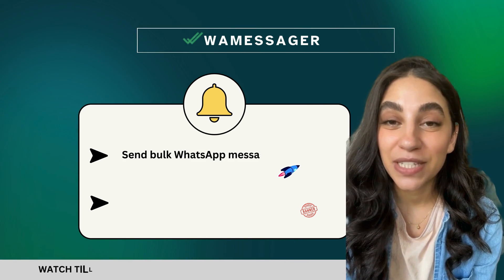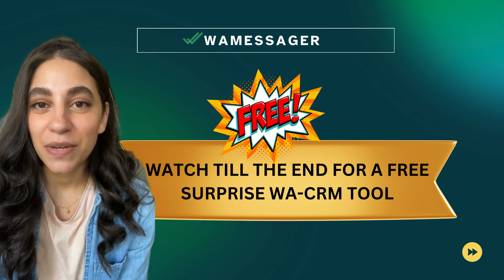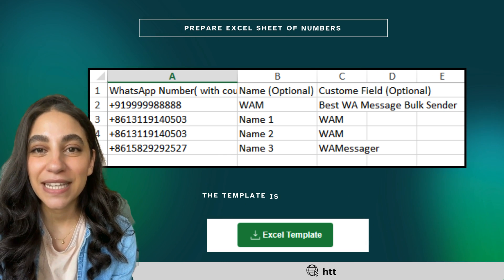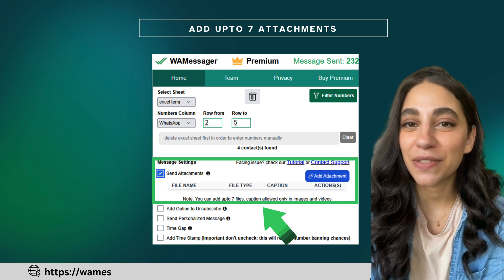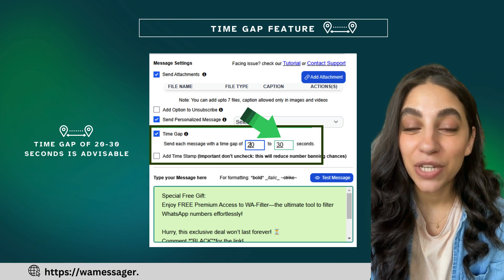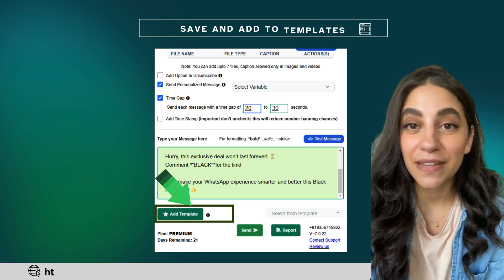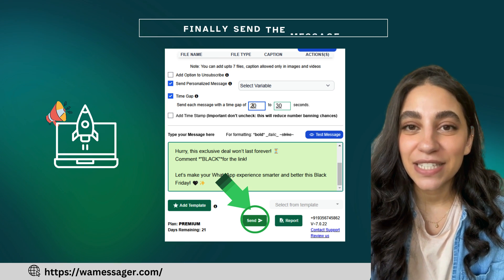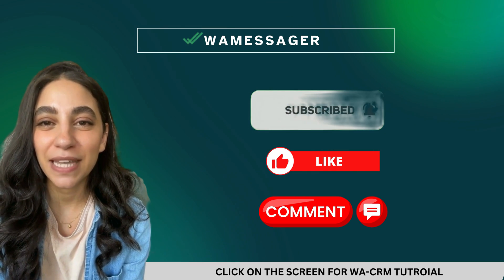Send Bulk WhatsApp Messages in 1 click | Free WhatsApp Bulk Sender 2025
Send bulk WhatsApp messages with attachments effortlessly?

Best WA Rocket Sender: WAMessager
WAMessager puts your WA on Rocket to help you connect with your subscribers within seconds. Hence, some people refer to it as the Pro WA Rocket Extension Sender. You can now send Unlimited WhatsApp Messages to all your premium subscribers. You can't rely on WhatsApp's broadcast feature to send 1000 messages at once, as it has many limitations. You should find a proven and reliable tool to count on. In comes WAMessager—the correct WA bulk sender tool. It's drafted for use by small and medium-sized businesses.

Want to know how to send bulk WhatsApp messages for free without saving numbers? Let’s get started!

Quick Start Guide for WAMessager
Step 1: Install WAMessager Extension
Visit wamessager.com and click "Install Extension." Add it to Chrome, log in to WhatsApp Web, and pin the extension to your toolbar.
Step 2: Upload and Filter Contacts
Create an Excel sheet with contact numbers (include country codes, no spaces/special characters). Upload it in WAMessager and use "Filter Numbers" to verify active contacts.
Step 3: Personalize Messages with Attachments
Add up to seven attachments (images, videos, PDFs) and write captions if needed. Type your message and select "Send Personalized Messages" for customized content.
Step 4: Set Time Gaps and Use Templates
Use the "Time Gap" feature to avoid spamming. Save frequently used messages with "Add Template" for future use.
Step 6 : Add option to unsubscribe:
Stay on WhatsApp’s good side while building meaningful connections with your audience. Enable the 'Unsubscribe Option' today and enjoy worry-free WhatsApp marketing!"
Step 7 : Add time stamp:
Looking to add a personal touch to your WhatsApp campaigns while staying safe from bans? WAMessager’s Time Stamp Feature is here to help
Step 8: Test, Send, and Track
Preview with "Test Message," then click "Send" to start your campaign. Pause or stop as needed and download reports to track results.

Hands on Guide

00:00 - Getting Started
00:26 - Installing the WAMessager Extension
00:42 - Prepare, Filter Your Contacts then Select Rows
01:02 - Enhances Messages with Attachments & Personalise Content
01:22 - Time gap feature
01:38 - Option to unsubscribe
01:51 - Time stamp feature
02:02: Adding templates
02:15 : Send test message
02:27: How to send messages and other tools
02:41 : Free WA-CRM

Important Links::
WAMessager pricing for premium:    • WAMessager Pricing Tutorial | How to ...
To filter whatsapp numbers for free :    • How to filter number is on WhatsApp o...
To automate whatsapp marketing with CRM :    • How to increase more sales on WhatsAp...

Queries Answered:
Bulk WhatsApp messages
WhatsApp automation
WhatsApp marketing tool
Wa-sender
Free wa-sender
Free WhatsApp bulk sender
WhatsApp bulk software
WhatsApp message automation
WhatsApp chrome extension
Send bulk WhatsApp messages
Free bulk WhatsApp messaging
WhatsApp for bulk messages
WhatsApp contact sender
WhatsApp mass sender
Bulk message sender tool
Free WhatsApp automation
WhatsApp marketing software
Send WhatsApp in bulk
WhatsApp message manager
How to send bulk WhatsApp messages to 10,000 contacts?
Best WhatsApp bulk messaging chrome extension for businesses
Free tricks for sending bulk WhatsApp messages without getting banned
WhatsApp bulk messaging software for seamless automation
How to automate WhatsApp messages for marketing campaigns?
Affordable bulk WhatsApp sender tools for startups
How to use WhatsApp automation for small businesses?
How to send bulk WhatsApp messages without violating guidelines?
Best WhatsApp bulk sender for free trials
How to schedule bulk WhatsApp messages for campaigns?
Bulk WhatsApp messages software with CSV upload support
How to filter WhatsApp numbers for effective bulk messaging?
The safest way to send bulk WhatsApp messages without bans.
Best WA Rocket Sender Extension
No More Broadcasting WhatsApp Messages
WA Bulk Sender